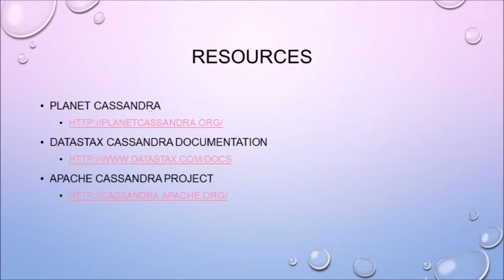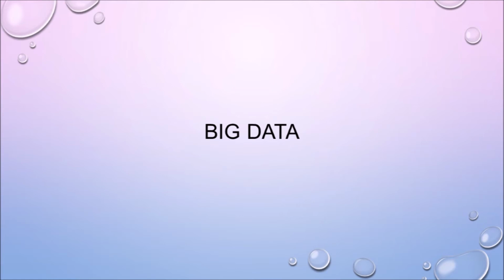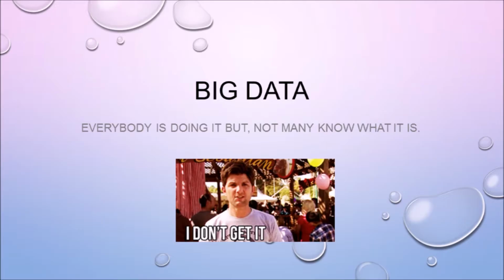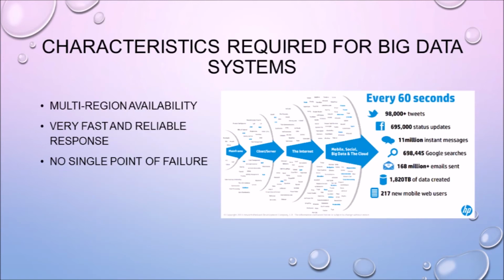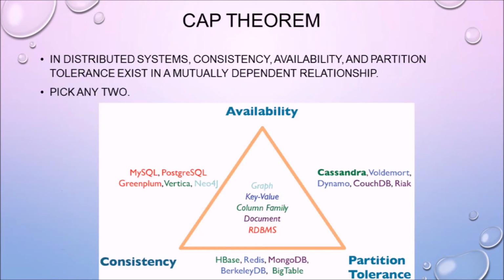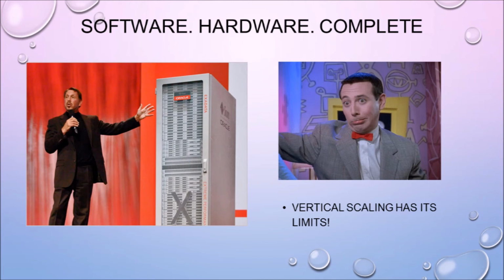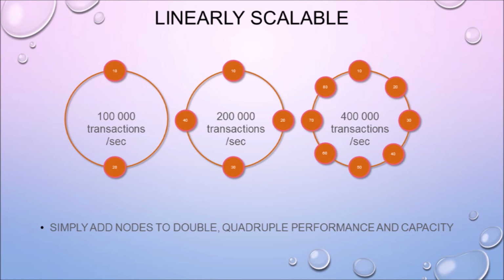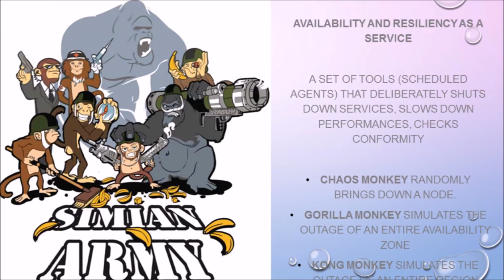Apache Cassandra [1/11]